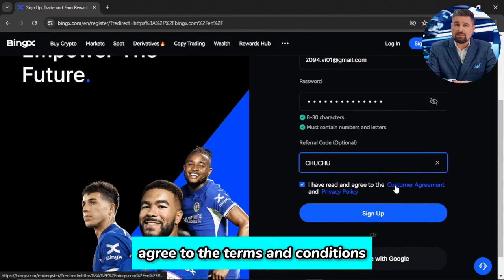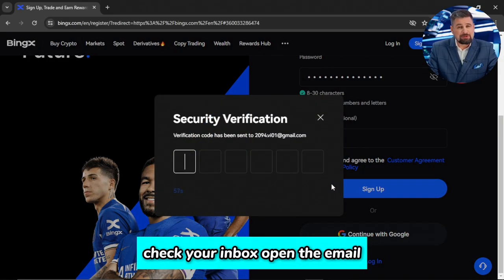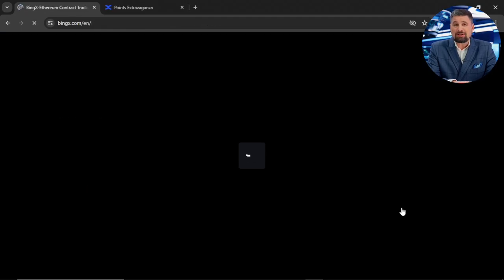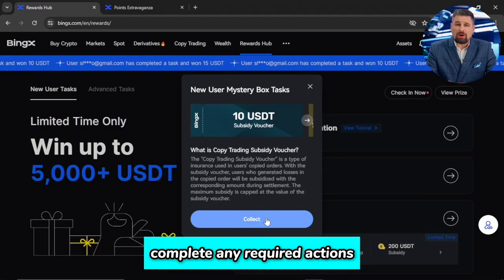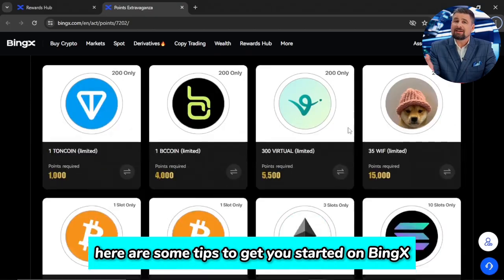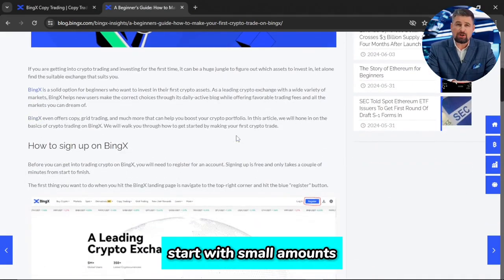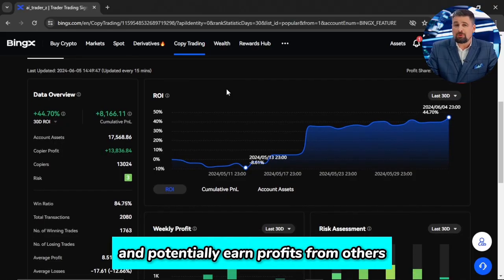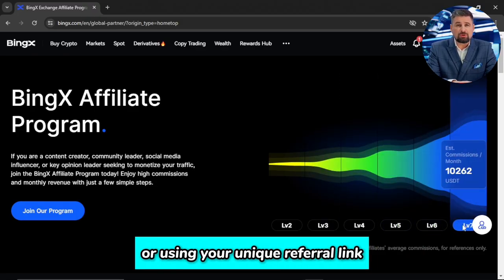BingX Sign Up With Referral Code CHUCHU Guide 2026 | BlockAxis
BingX sign up with referral code "CHUCHU" is your ultimate gateway to entering the world of cryptocurrency trading in 2026 with an advantage. Whether you are a beginner or an experienced trader, BingX offers a user-friendly platform, competitive fees, and a wealth of tools to enhance your trading experience. By signing up with the referral code "CHUCHU," you unlock exclusive benefits that maximize your earning potential right from the start. This guide will walk you through the seamless registration process on BingX, ensuring you make the most of their services and welcome bonuses that are only available through trusted referral codes.

In 2026, the landscape of crypto exchanges is more competitive than ever, making it essential to choose a platform that not only offers security but also grants access to a diverse range of digital assets, including cryptocurrencies, futures, and copy trading features. BingX stands out by integrating advanced technology with community-focused features, helping traders refine their strategies and connect with successful investors for copy trading opportunities. By inputting the referral code "CHUCHU" during sign up, users can benefit from special promotions such as deposit bonuses, fee discounts, and early access to new features.

The BingX sign up process is straightforward and optimized for all devices, including mobile and desktop. Simply visit their website or download the BingX app, enter your details, and don’t forget to apply the referral code "CHUCHU" to qualify for exclusive incentives. Security is a priority, with BingX utilizing state-of-the-art encryption and identity verification procedures to protect your assets and personal information. Plus, the platform’s intuitive interface ensures newcomers can start trading with ease while experienced users gain access to advanced charting tools, customizable watchlists, and real-time market data.

SEO in 2026 emphasizes the importance of authentic engagement and relevant content. When you share your BingX experience or create tutorials on signing up with referral code "CHUCHU," incorporating specific hashtags like BingX, CryptoTrading, ReferralCode, SignUpBonus, and Trading2026 will help your videos reach a broader audience eager to discover reliable crypto trading platforms. Using these keywords strategically in your video description and tags capitalizes on trending search queries and increases your chances of ranking higher in YouTube search results.

Don’t miss out on getting ahead with BingX in 2026. Signing up with referral code "CHUCHU" not only kickstarts your trading journey but also connects you to a vibrant community of traders and investors globally. From beginner tutorials to advanced trading techniques, BingX supports your growth every step of the way. Embrace the future of digital asset trading with BingX and watch your crypto portfolio thrive.

00:00 Intro
00:23 Introduction to BingX
00:41 Why Register on BingX?
01:04 How to Register  on BingX
02:14 Claiming Your BingX New User Bonus
02: 52 Tips for Beginners on BingX
03:41 Conclusion